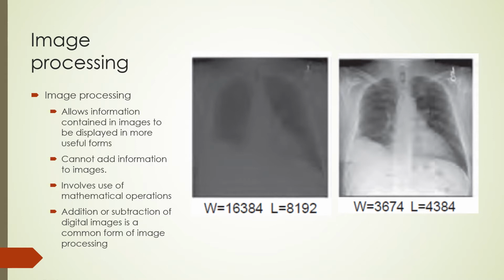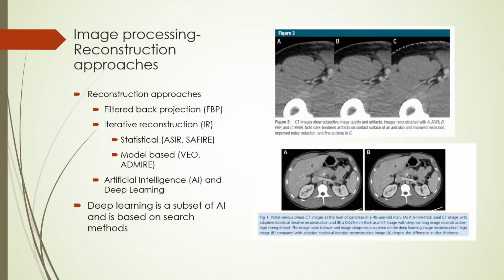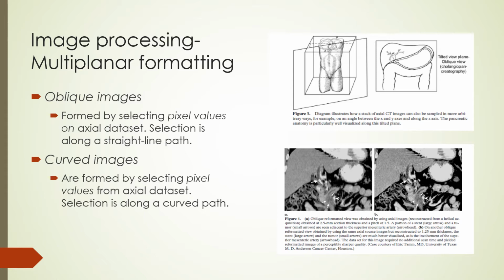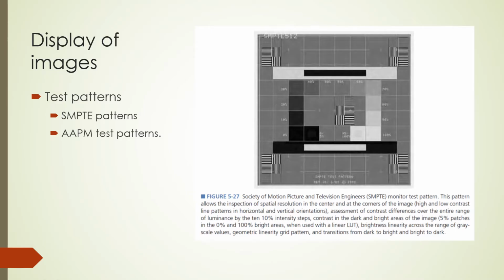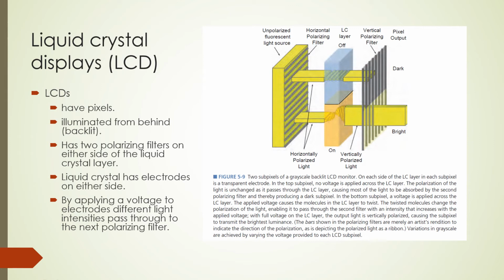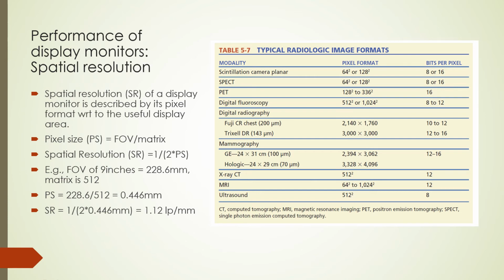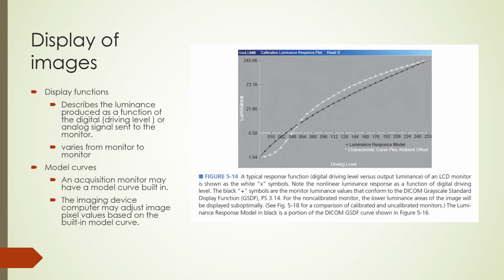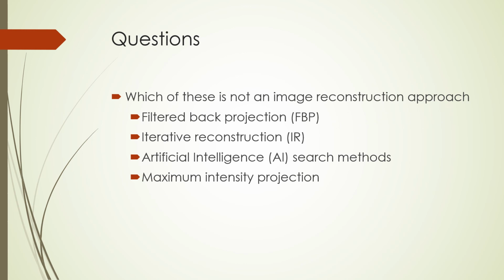#8 Imaging Science II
This video discusses image processing methods like image filtering, reconstruction, and how to display large volumes of images using tile and stack mode. It also discusses reformatting methods like multi planar reformatting (MPR), 3D display modes using volume rendering (VR) and shaded surface displays (SSD), also maximum intensity projection (MIP). Liquid crystal displays (LCD), their viewing conditions, performance metrics, and image enhancements using look-up-tables (LUT) are introduced. It finishes with monitor display functions and the DICOM GSDF standard. Has review questions at the end. Please pause the video If you want to answer the review questions at the end.